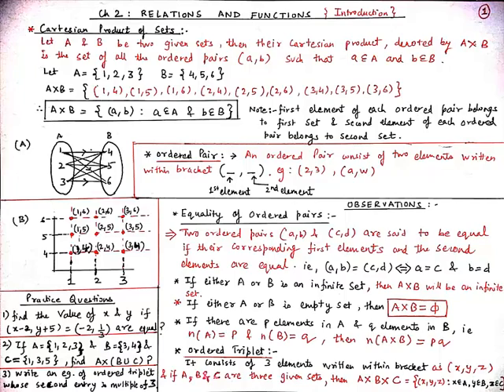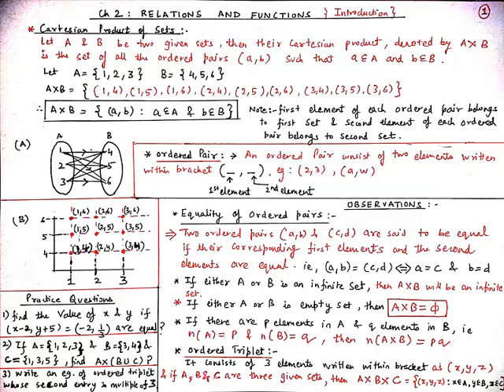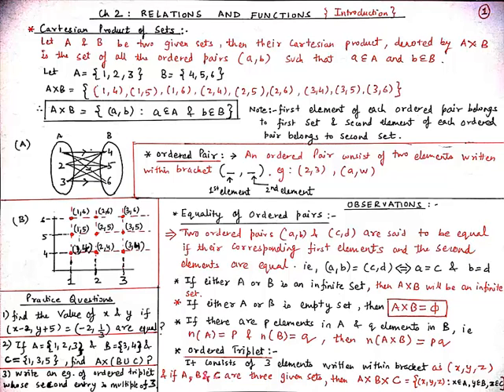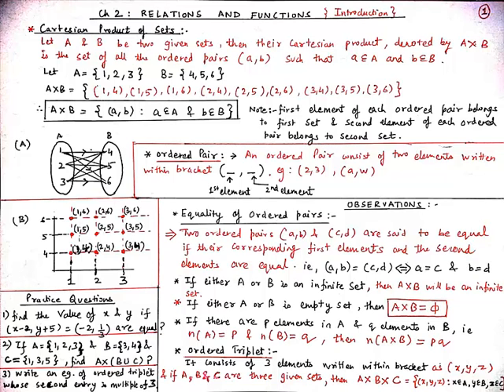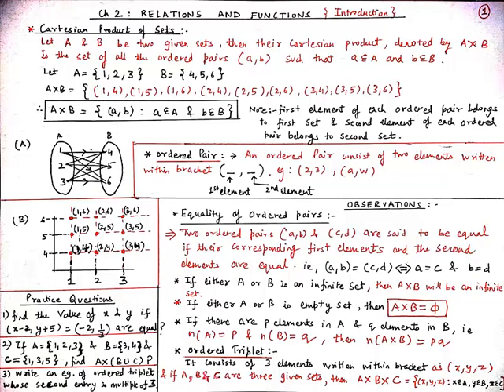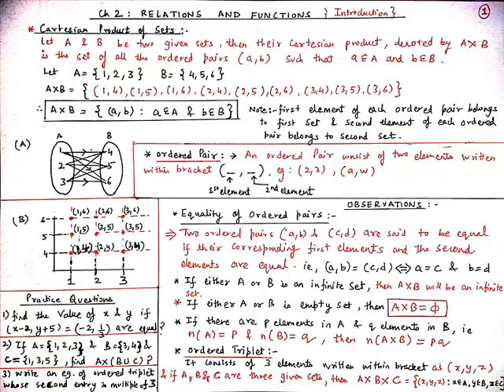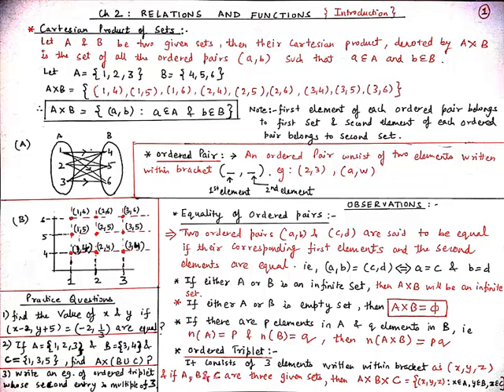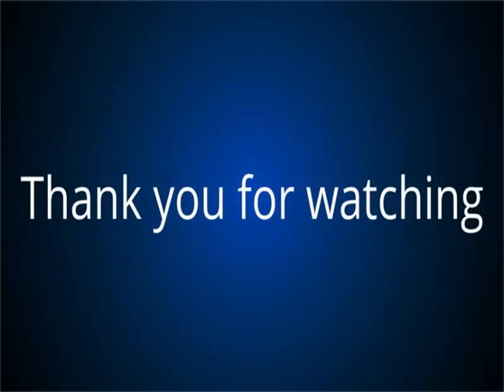CLASS XI - MATHEMATICS - CH 2 - RELATIONS AND FUNCTIONS INTRODUCTION